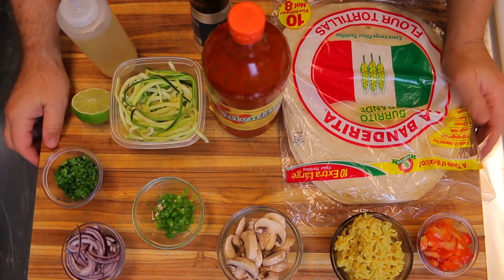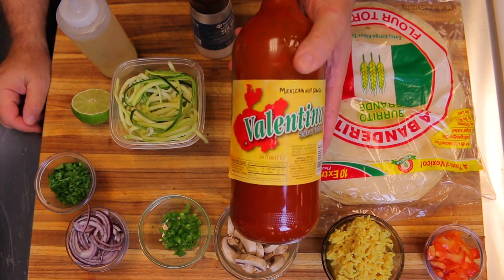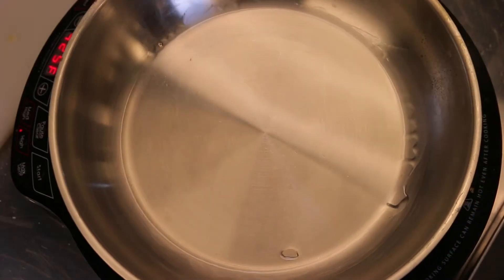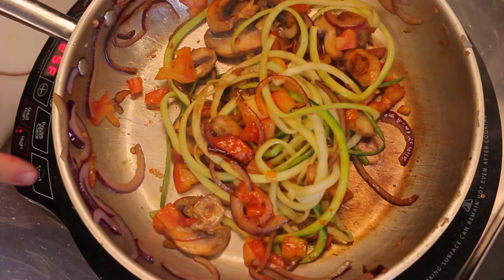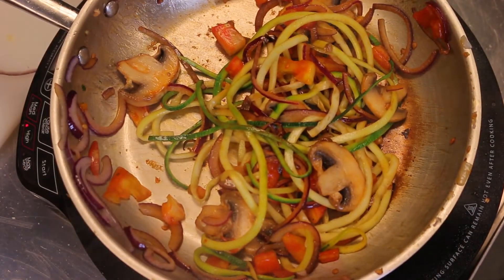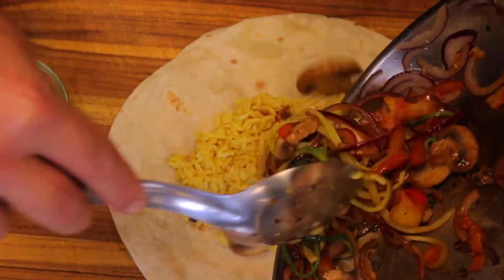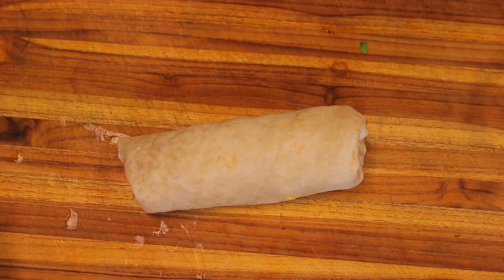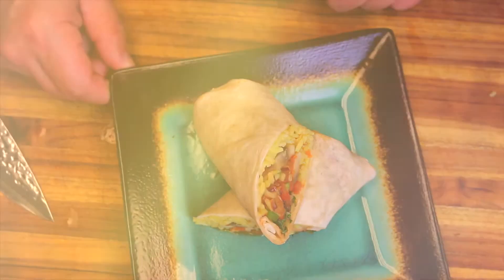Vegan Wrap Recipe - vegan recipes - plant based diet recipes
This Vegan Wrap Recipe is the perfect example of how you can turn any leftover ingredients into delicious plant-based recipes as part of a healthy plant-based diet. I love being able to take things that most people would normally discard and turn them into delicious recipes.